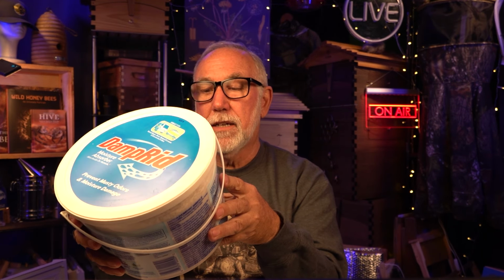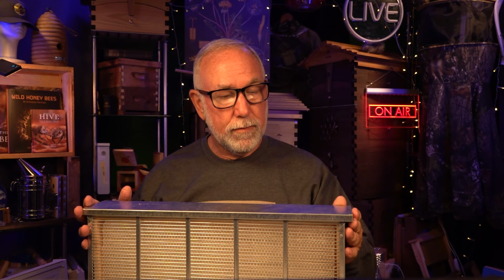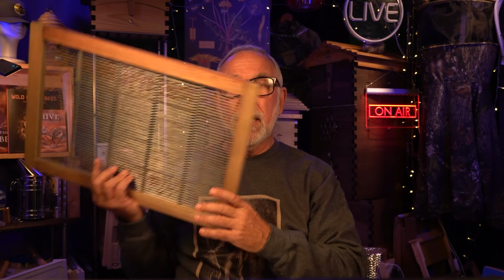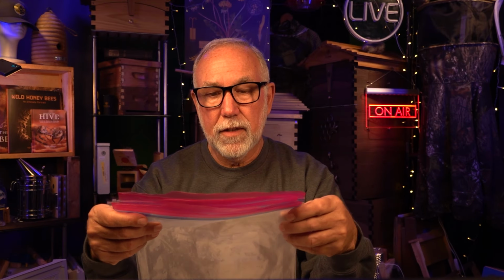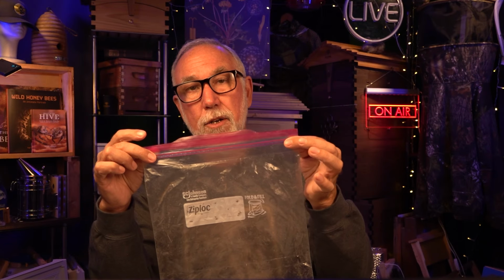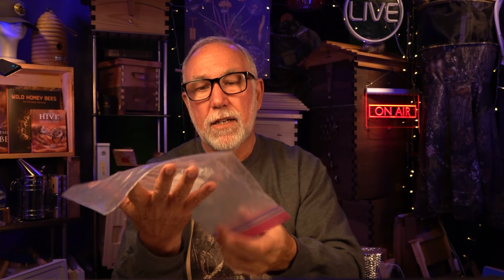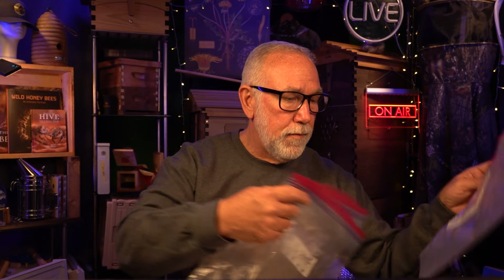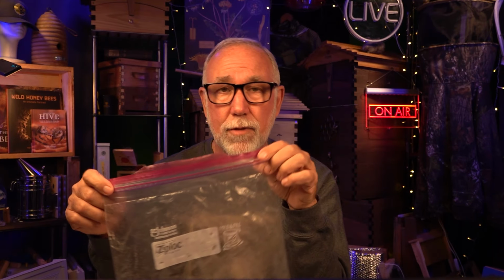Backyard Beekeeping Questions & Answers Episode 278 October 4th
Lost Queens, Late Swarms, Empty Hives, and more in this episode.

for more information.

Today's Topics are listed in order below:

1)  What ideas do you have that dry honey but don't cost anything?

Electric Space Heater with heat control and rotation option:

2)  I had a late season swarm, and caught the Queen. Does she have enough time to build up?

3) How do you remove honey stains from porous rock?  Ideas?

4)  I have a swarm that was housed in a 6-frame Layen's Swarm Trap. Now it's completely empty. Did the bees abscond? Why?

5)  Did I kill my queen, or did the workers eject her? After treating with Formic Pro. How can I keep a queen alive outside the hive during formic treatment?

6)  What is that sound I hear? I don't see the bees wings moving?

7)  I saw your video where you add spirulina to your sugar syrup.  How much should I use?

Morton Sea Salts and Water, bees use it:

1 Gallon Zip-Storage bags for feeding spirulina syrup that wasps/hornets can't get into.

Chapters:
00:00 Introduction
06:52  What ideas do you have that dry honey but don't cost anything?
23:20  I had a late season swarm, and caught the Queen. Does she have enough time to build up?
35:14 How do you remove honey stains from porous rock?  Ideas?
37:40  I have a swarm that was housed in a 6-frame Layen's Swarm Trap. Now it's completely empty. Did the bees abscond? Why?
53:00  Did I kill my queen, or did the workers eject her? After treating with Formic Pro. How can I keep a queen alive outside the hive during formic treatment?
59:40  What is that sound I hear? I don't see the bees wings moving?
01:05:35  I saw your video where you add spirulina to your sugar syrup.  How much should I use?